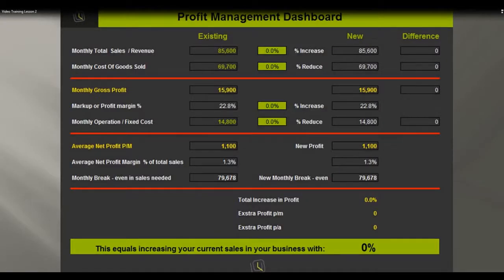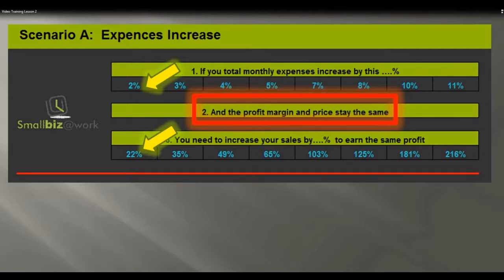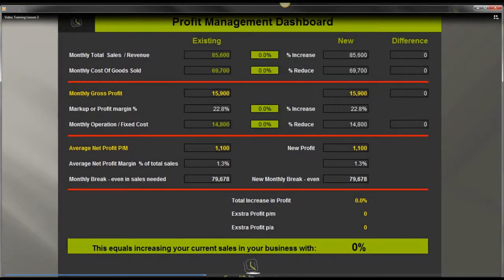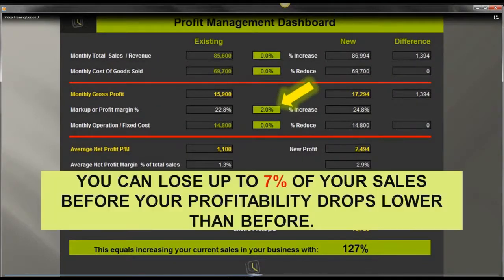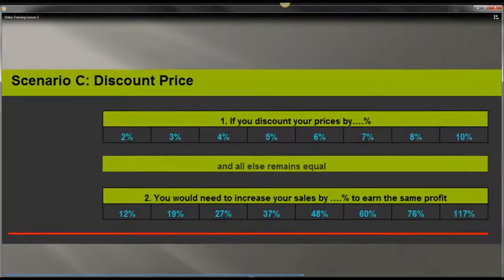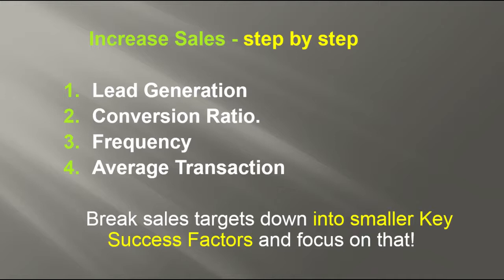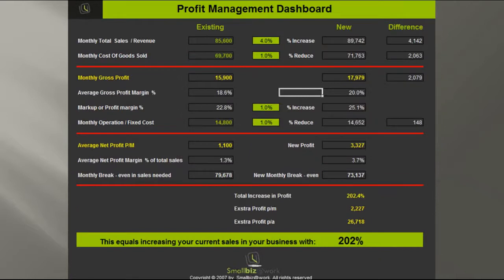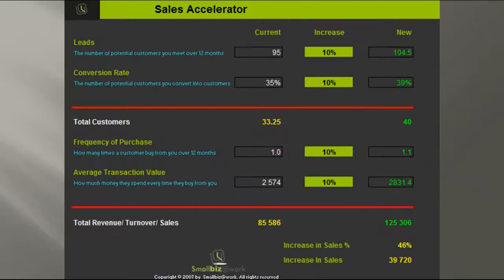How To Turnaround a Struggling or Failing Business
A step by step and easy to follow Business Turnaround plan to help to transform the business to achieve sustainable recovery and design your business for maximum growth and profitability.

I know You already know how to increase sales and profit. You don’t need to be an MBA or accountant to know how to make more profit you only have to increase sales and reduce cost. It’s a simple concept but not easy to accomplish.
If it was that easy, every business will succeed, no business will ever fail and everybody will be making a fortune. But the reality is 60% not profitable and up to 80% fail in 5 years.

Instead of being in a state of Panic, fear and uncertainty that will paralyze you, and cause you to think in circles, and sometimes unable you to recognize obvious and simple solutions that may be right in front of you. A step by step and easy to follow Business Turnaround strategy can help to transform the business to achieve sustainable recovery.

1. In most cases where businesses failure seemed certainty, a turnaround strategy can restore confidence and control.
2. It will design and position your business for maximum growth and profitability and help you build a highly profitable and cash flow rich business that’s needed to survive and prosper in this crisis
3. Many businesses will fail, but they don’t have to, Yes, most businesses can be saved, because most business owners have what it takes for a successful turnaround.
4. What is missing is the basic series of logical step by step actions that will lead to the survival and prosperity in a crisis period.
4. But one of the key success factors is to take action early, timing is essential and will provide greater opportunity to save the business.

Business is a "Numbers Game" and All the information you need to make the right decisions regarding your business, growth, profit and sales can be found in your numbers.  If you don’t know your numbers…. You don’t know your business. What you don’t know you can’t manage and can cost you thousands every month.
But you’re not going to get the numbers you need from your financial statements or accounting system. And unfortunately, this is about all the numbers the average business owner has.

I am going to share with you a simple and easy way of looking at your numbers in terms of Profit, Sales, Cash flow and Income, without hiring a financial expert or having outstanding finance skills and without being good at Math’s, so you can  to understand, and master, your business numbers and grow your business faster and more profitable than ever before.